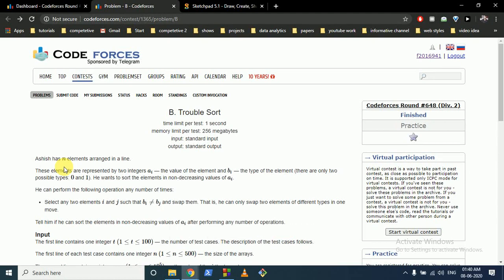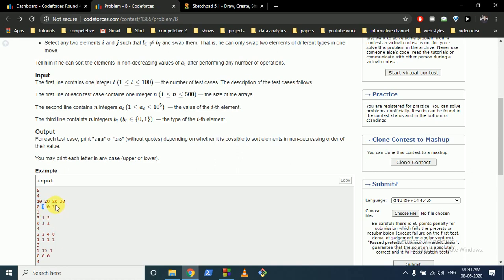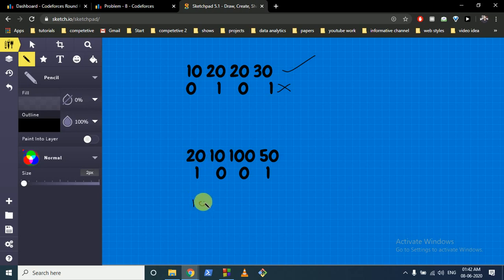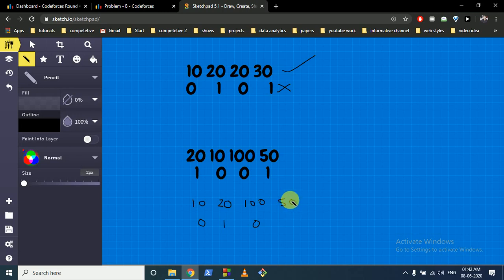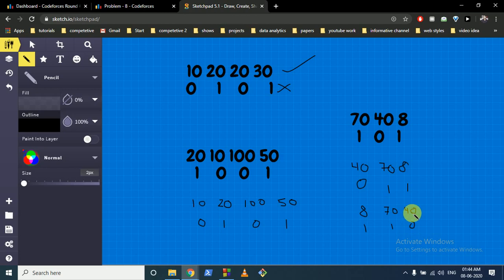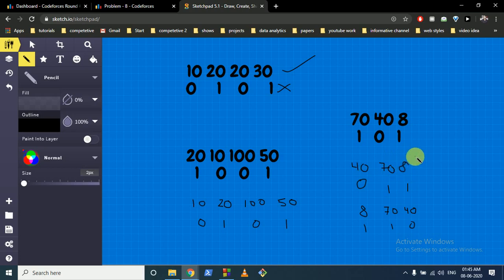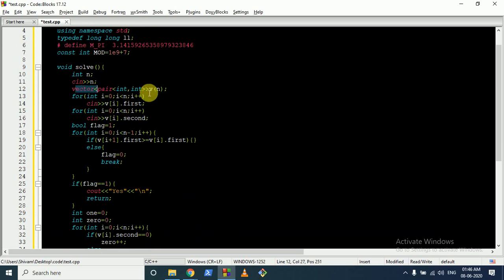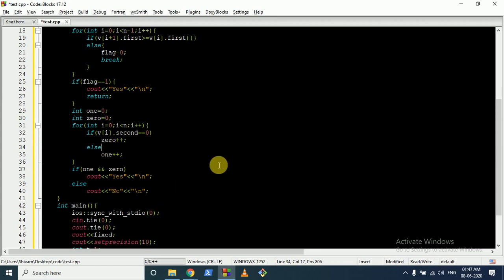Trouble Sort || Codeforces Round #648 (Div. 2) || C++ SOLUTION